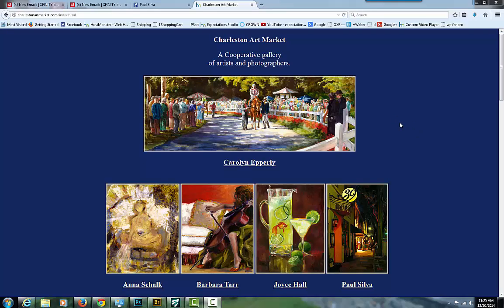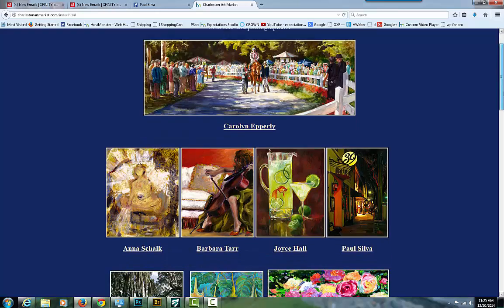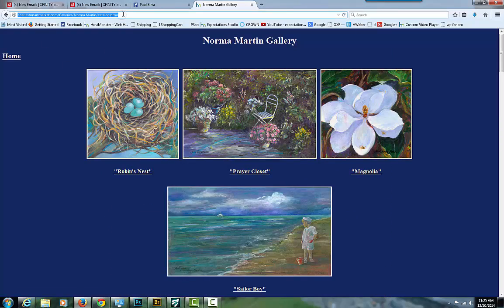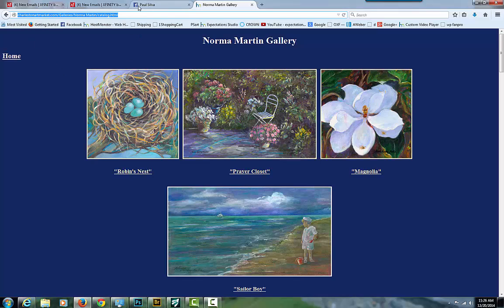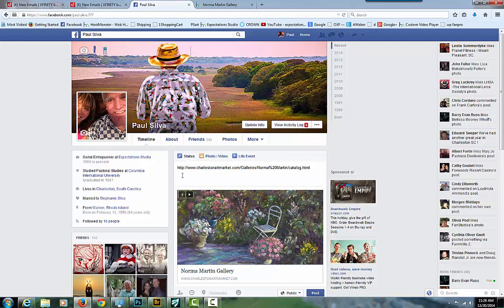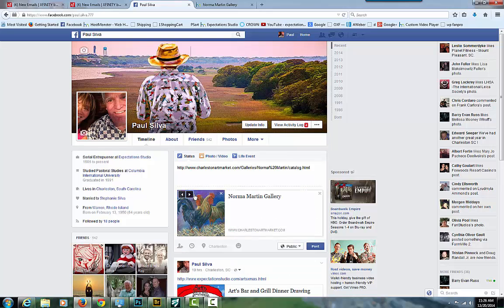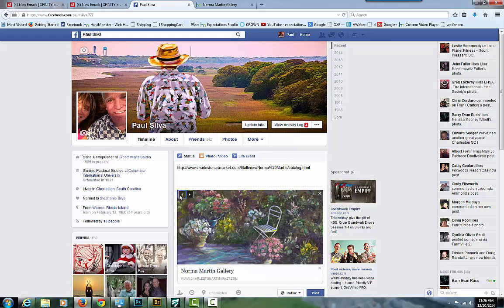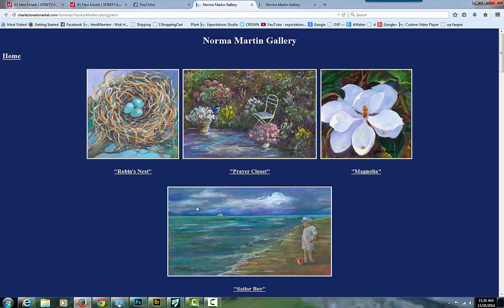Creating a Facebook Ad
expectationstudio.com shares how to create a great looking link ad for Facebook.